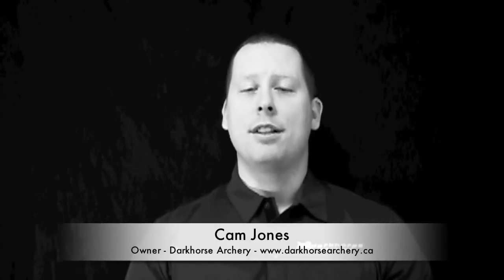Arrow Building Basics - Archery Tech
Arrow Building Basics - Darkhorse Archery Presents: Archery Tech.
Want to learn more about the science behind great arrow performance? You've come to the right place! Be prepared to 'geek out' archery style as we explore ways to maximize your arrow performance!
This first video is on the Basics of Arrow Building.